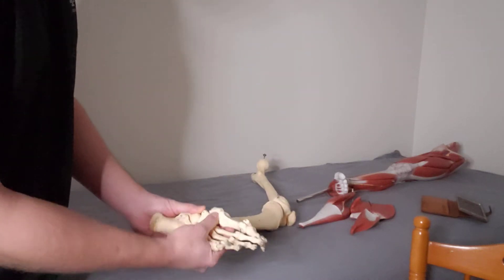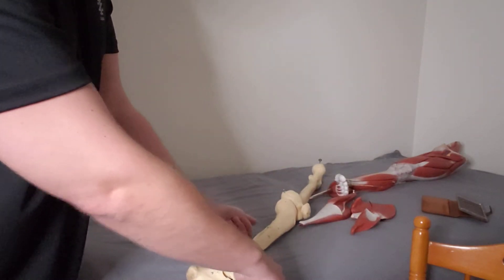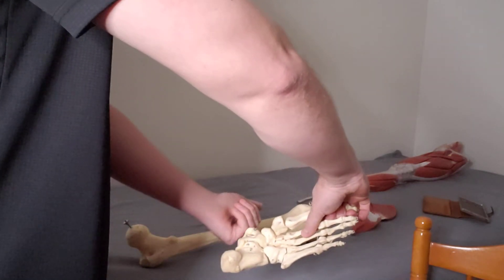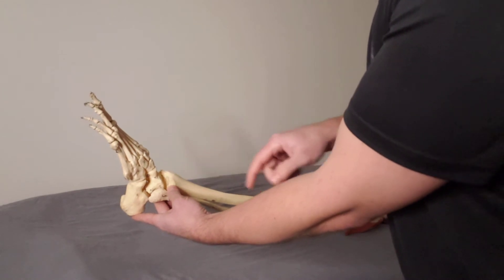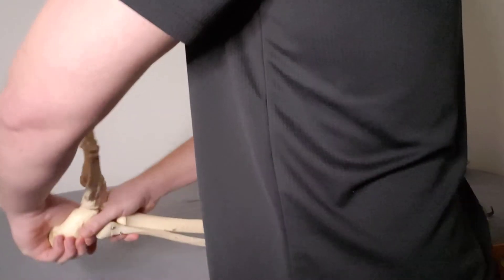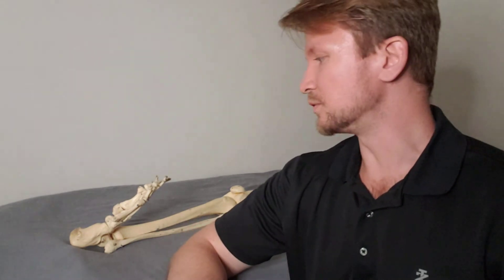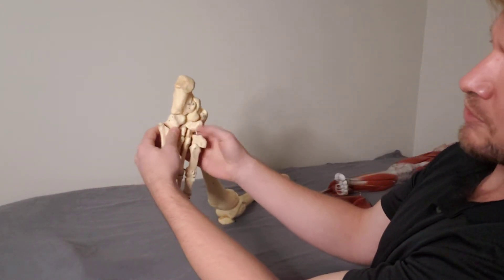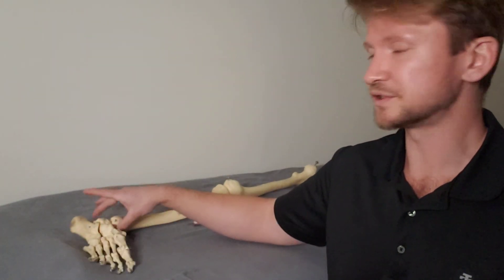Joint Movement for Healthy Gait / Balance - Part 1 continued